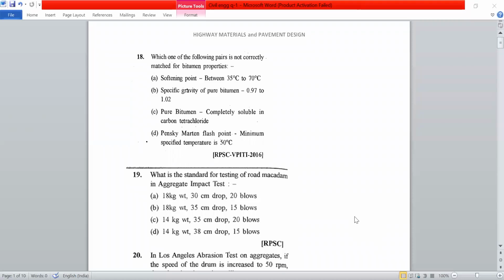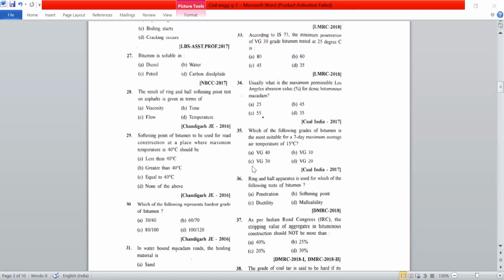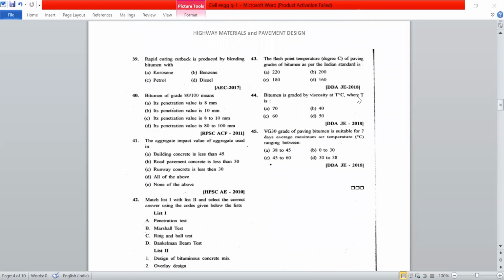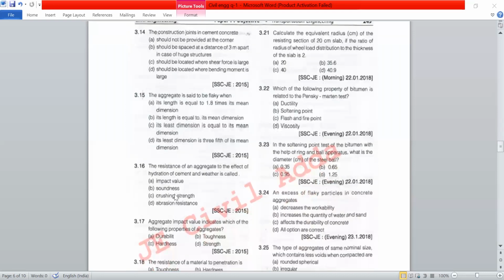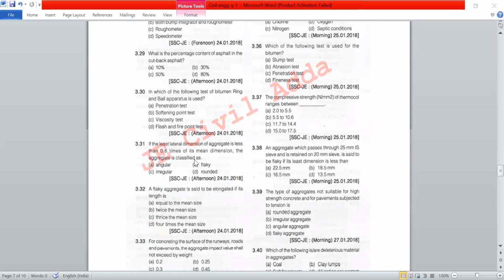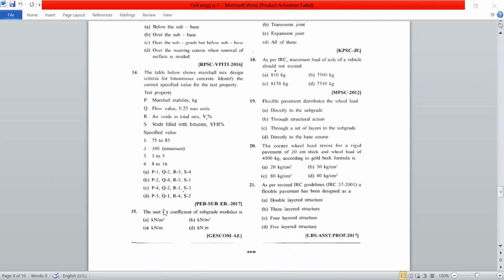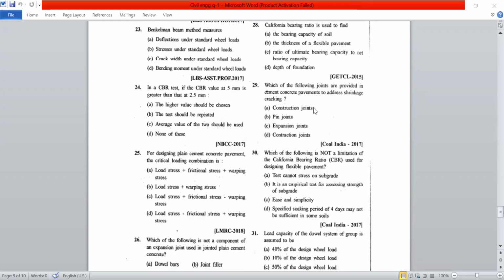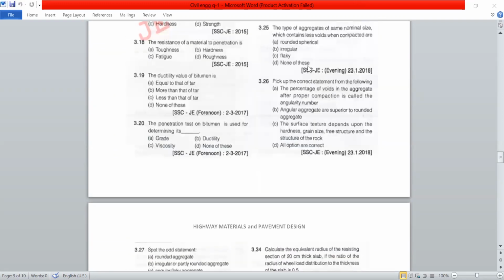Highway materials and Pavement design on Question paper questions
This video is for those who are preparing for competitive study for
Civil engineers and in this video I have shared my knowledge on
Question paper  questions on Surface Highway materials and Pavement design
KPSC KPWD ESE SSC RPSC ISRO ALL GOVERNEMENT EXAMS FOR CIVIL
OPSC LPSC UPPCL HPPCL SJVNL TAMIL NADU#CHATTISGARH#RAJASTHAN#GATE
NWDA LDCE THDC PUNJAB DDA AND DMRC#DSSSB#CIL#BARC
with best regards
 Ninaad Coaching centre